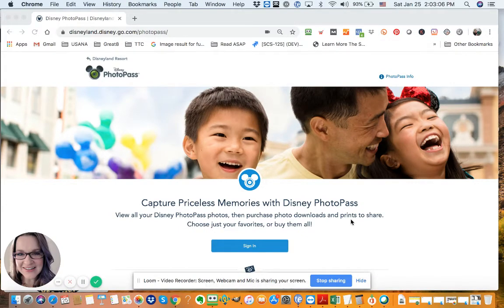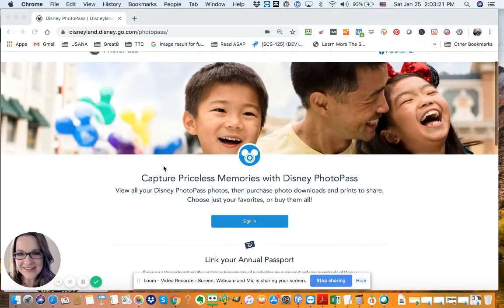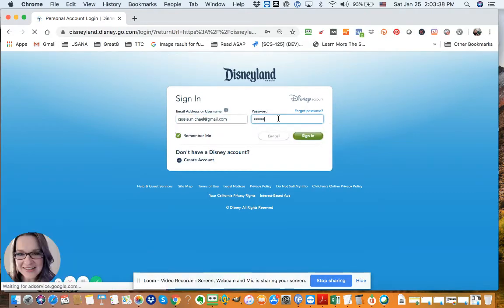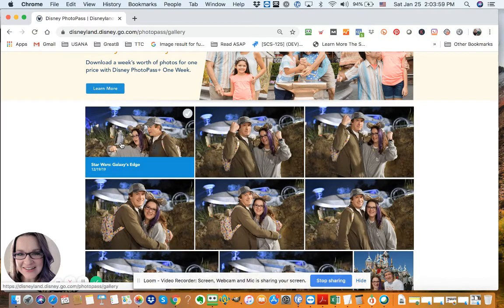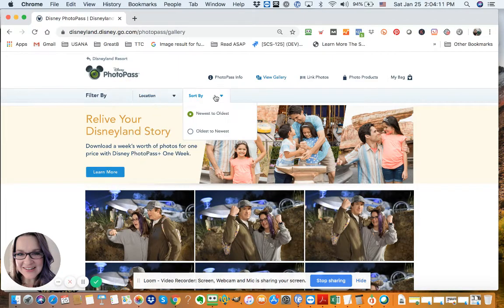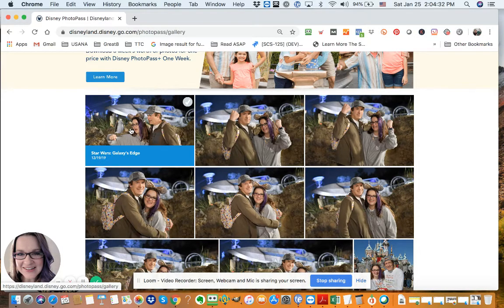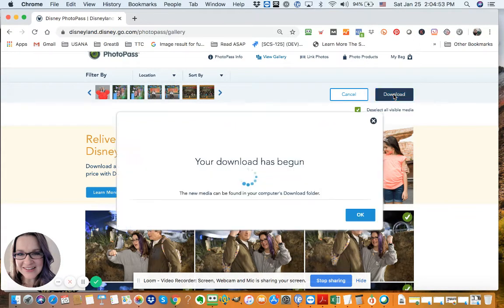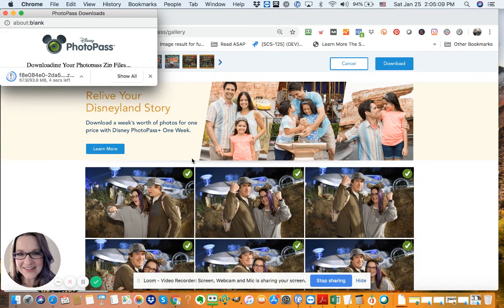How to Download Disney Photo Pass Photos on Desktop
Want to learn the fast and easy way to retrieve ALL of your photos from your recent trip to Disney World or Disneyland? Disney will store and save them for 45 days, so you need to download them onto your computer so that you can do whatever you want with them.

It is an EASY process and the very first time you go in, you will want to download all of your photos first before you do anything else. After that, you can browse through the photos and make special orders through the Disney Photo Pass site if you wish. Regardless, all of your character, photo spots, magic photos and ride photos are free with photo pass and you want it all before they disappear!